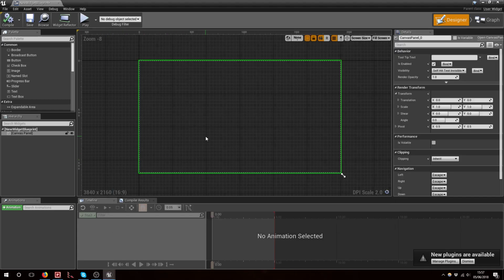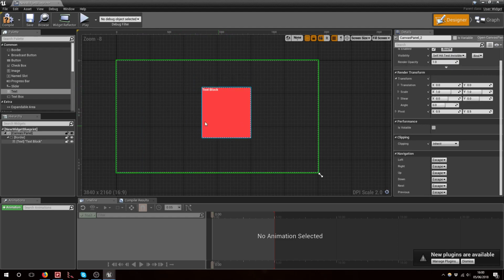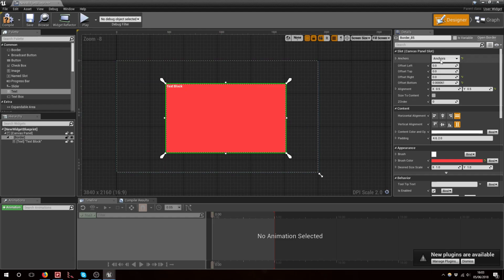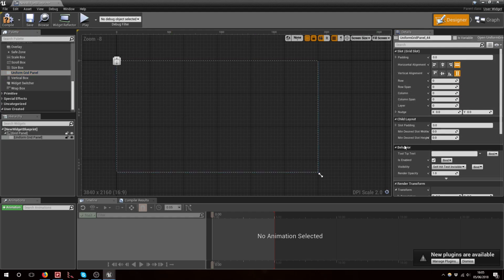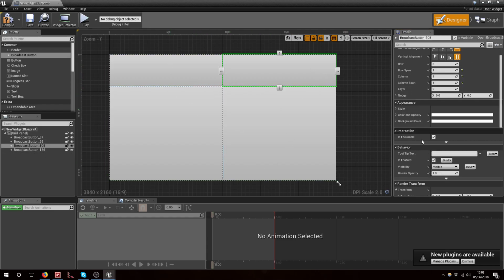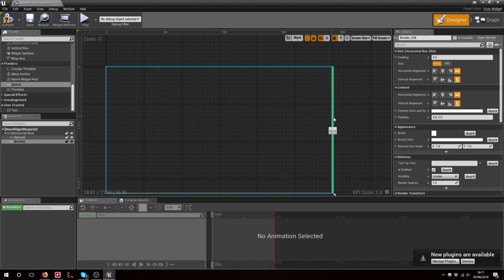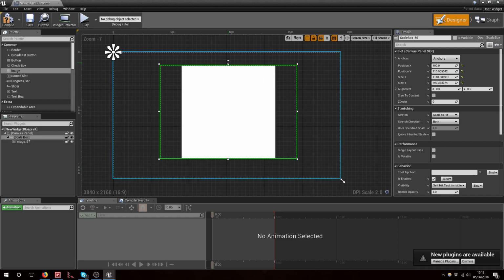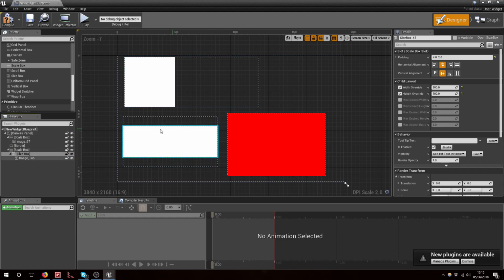UMG Tut 1.1 - Containers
Unreal UMG for Artists/Designers Part 1.1 - Containers, Layouts and Scaling Behaviours